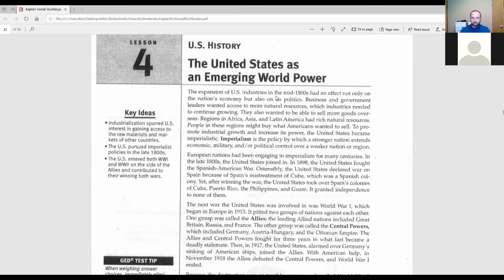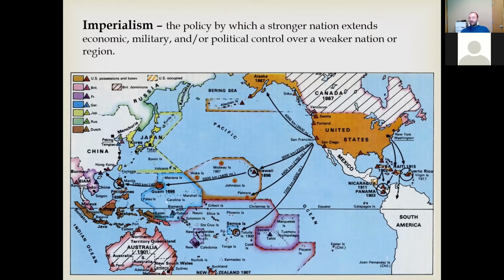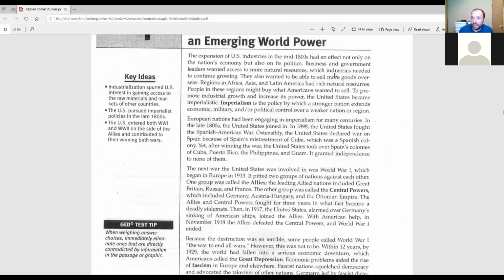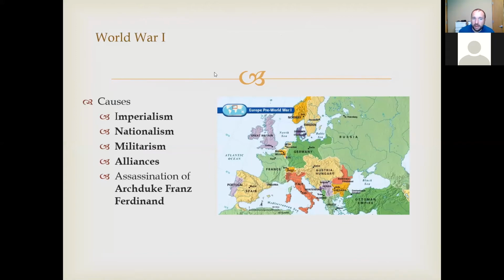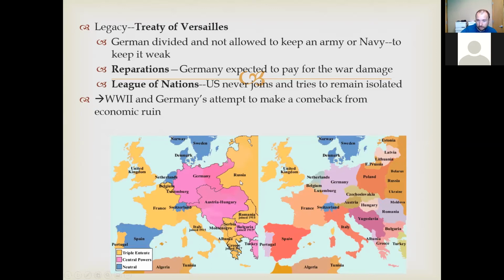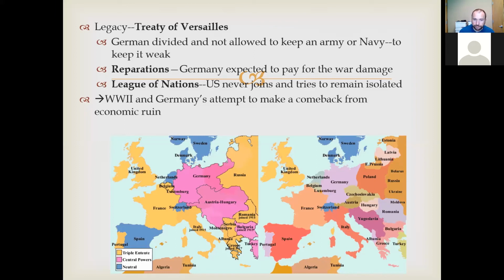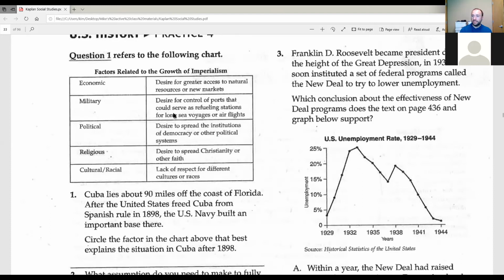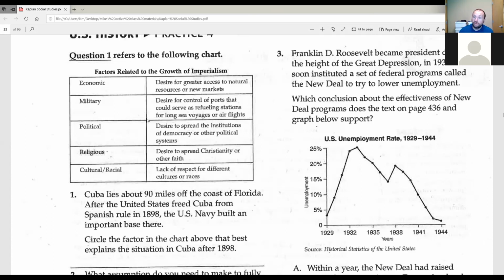Social Studies 5.12.2020 World War I